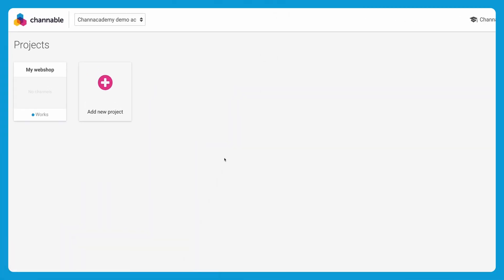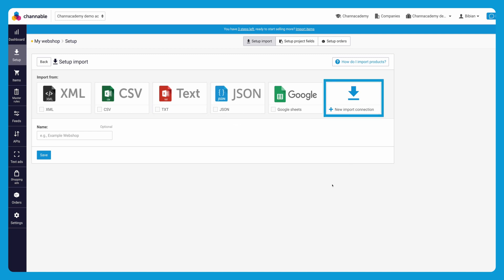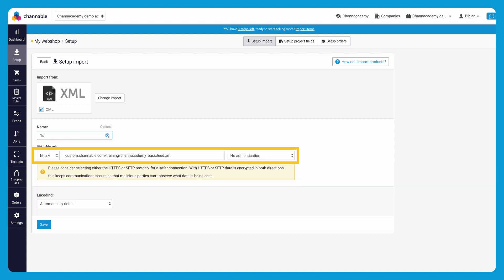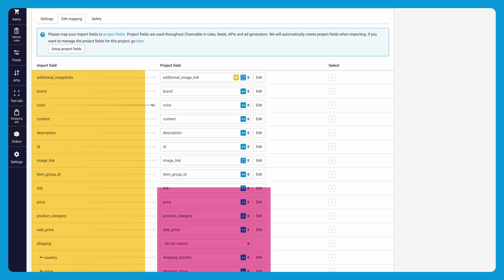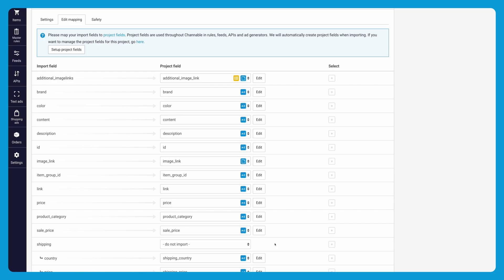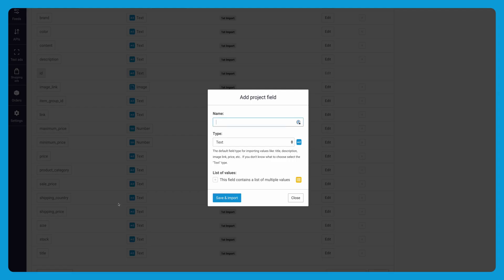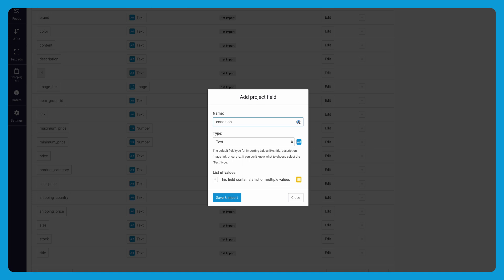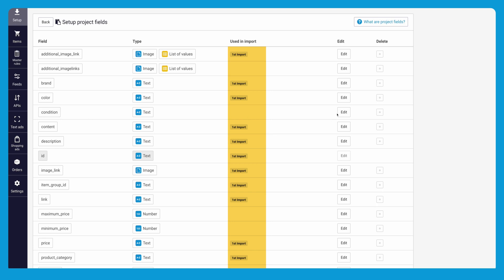How to Import your Product Listings in Channable? | Channable Tutorials | English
In this course, you'll learn how to import your product listing into the Channable platform. Guiding you through the process and showing you the steps to import your product listings seamlessly. This beginner-friendly video breaks down the process step-by-step, ensuring a smooth experience for newcomers.

To enhance your learning experience even further, we recommend visiting the Channacademy platform, where you can access all the videos on this topic and explore additional training videos for free

Chapters:
0:00 Intro
0:11 Import your product listing in Channable
0:32 Step-by-step import product listing
0:52 Edit mapping stage
1:19 Add a new project field
2:10 Test your knowledge on the Channacademy